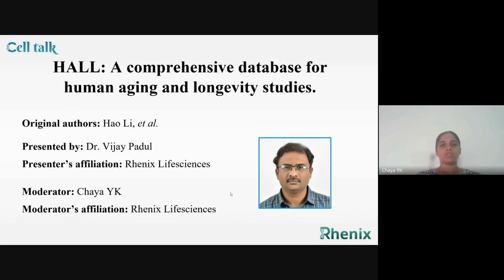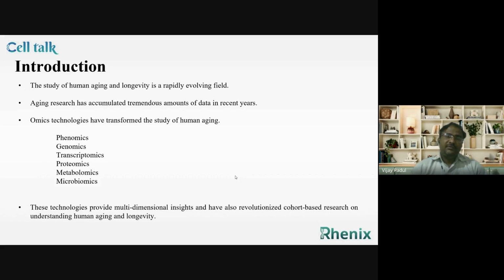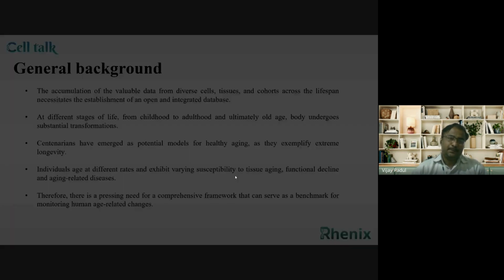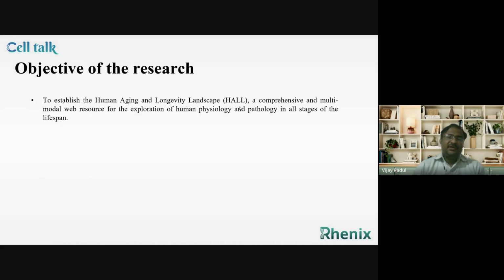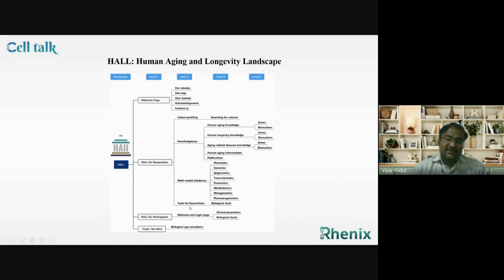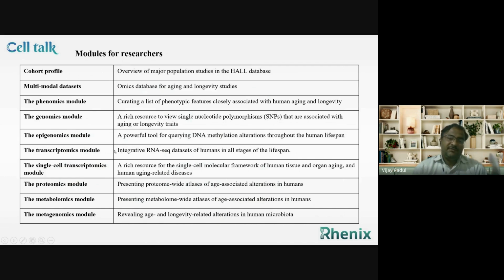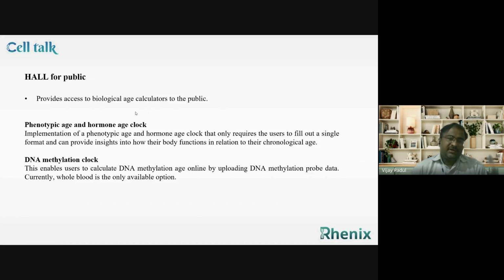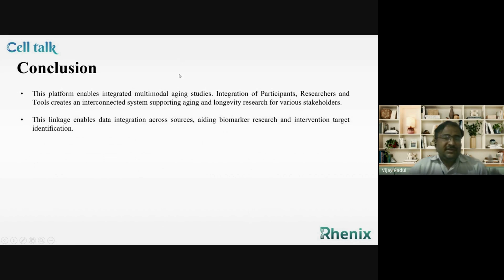HALL a comprehensive database for human aging and longevity studies | CellTalk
The study of human aging and longevity is a rapidly evolving field. Various omics technologies are being used to elucidate the aging process and age-related changes in the human body, organs, and cells. Phenomics, Genomics, Transcriptomics, Proteomics, Metabolomics, and Microbiomics technologies have transformed the study of human aging and revolutionized cohort-based research for understanding human aging and longevity. It is observed that organisms age at different rates. Different individuals exhibit varying susceptibility to tissue aging, functional decline, and aging-related diseases. At different stages of life, the body undergoes substantial transformations. For aging research, the study of these changes is necessary and a multi-omic approach is essential for studying these age-related changes. Centenarians, as they exhibit extreme longevity, serve as models for healthy aging studies. In recent years, the utilization of omics technologies in aging research has created tremendous amounts of data. There is a need for the creation of an open and integrated database to store manage and distribute the valuable data generated from diverse cells, tissues, and cohorts. This necessitates the establishment of an open and integrated database. To achieve this, a comprehensive framework is needed that can serve as a comprehensive repository for data on human age-related changes.